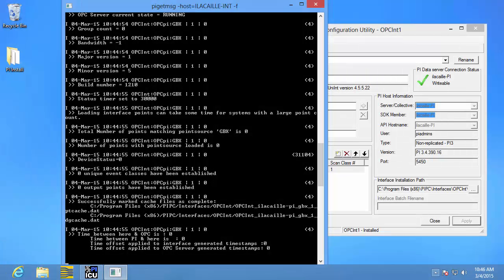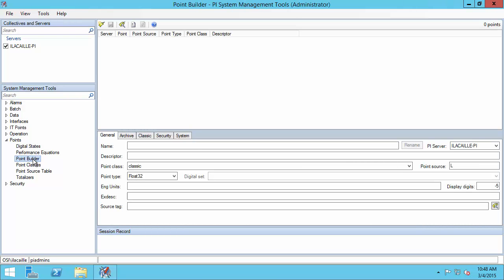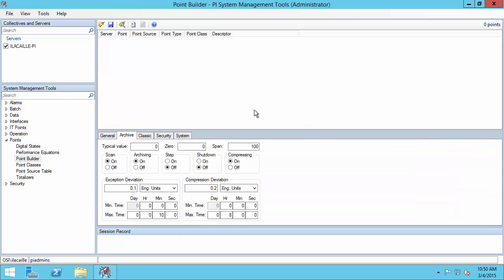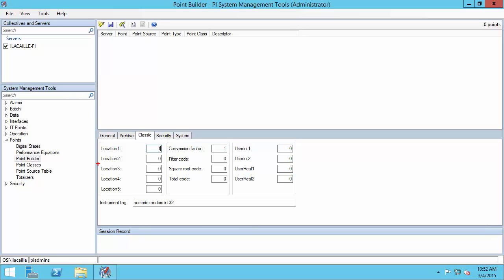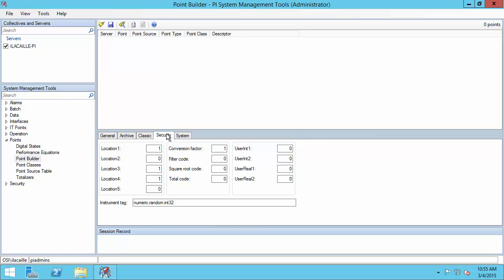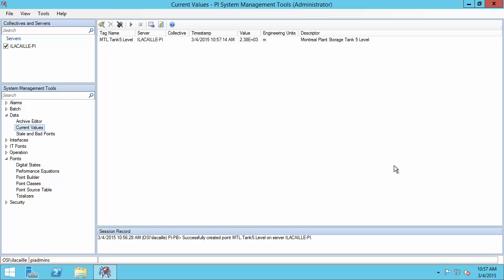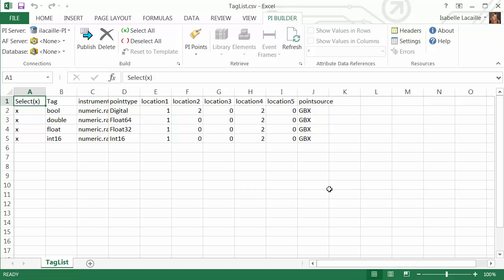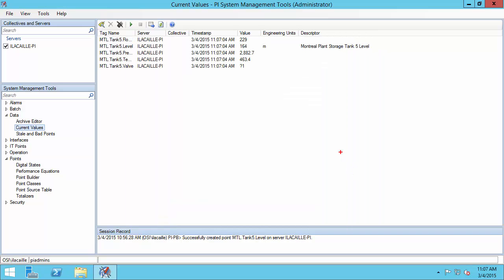OSIsoft: Create PI Points for the PI Interface for OPC DA with PI SMT & PI Builder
This video shows how to configure & create PI Points (PI Tags) to collect data from an OPC Server through the PI Interface for OPC DA (PI OPC Interface) with PI System Management Tools (PI SMT) Point Builder or PI Builder using the PI OPC Client Tool export.
[00:21] Identify the PI Interface for OPC DA is configured and running, but no PI Points created yet
[00:46] Security required to create PI Points- write access to PIPOINT Table
[00:57] Check necessary configuration items in PI OPC Client Tool and PI Interface Configuration Utility (PI ICU)
[02:01]Configure a single PI Point using PI SMT
[02:08] 1. General tab configuration
[04:20] 2. Archive tab configuration
[04:58] 3. Classic tab configuration
[08:52] 4. Security tab configuration
[10:08] Confirm PI Point is picked up by the PI Interface and is receiving current data
[11:01] Configure PI Point list using PI OPC Client Tool export
[11:14] Select data items and generate Taglist.csv file
[12:39] Open Taglist.csv in Excel with PI Builder add-in enabled
[13:26] Change Point Source, Location codes, and Data Security columns in Excel and create new PI Points
[15:03] Confirm the new PI Points are picked up by the PI Interface and receiving current data